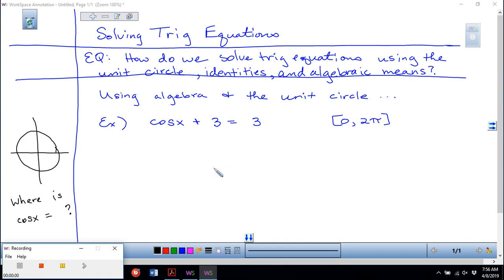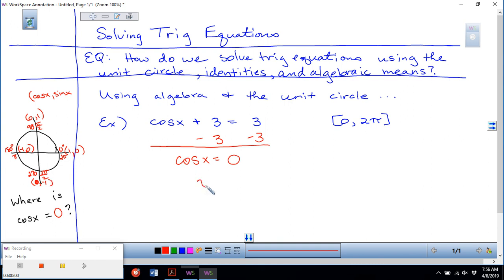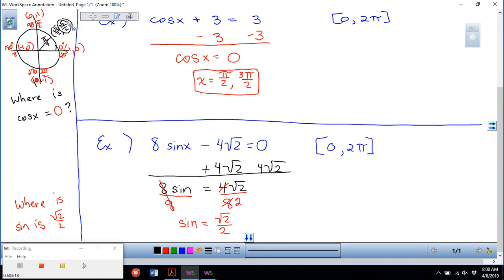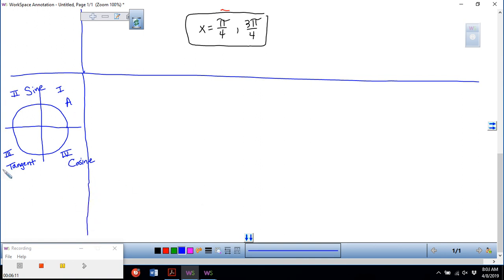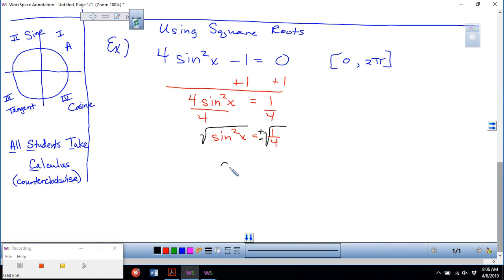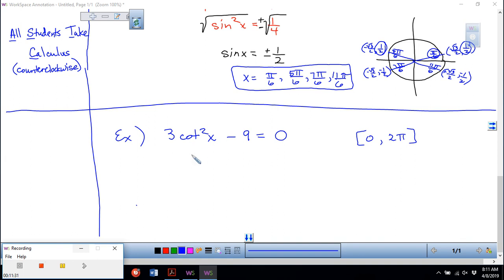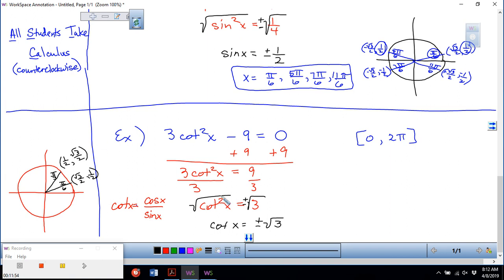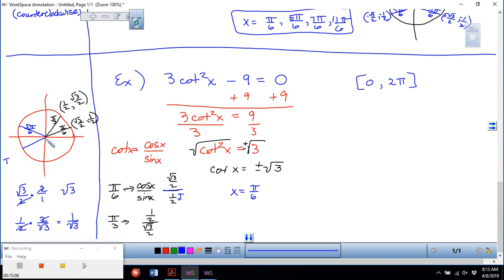Solving Trig Equations part 1